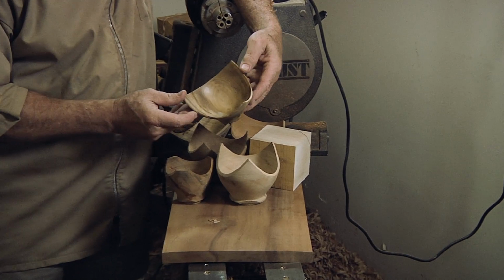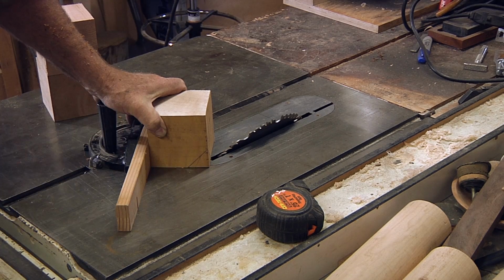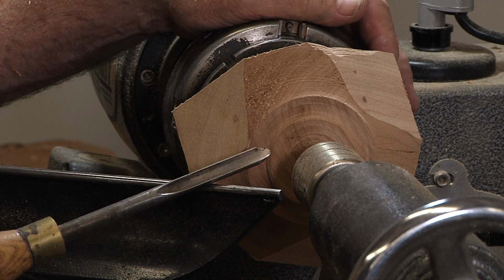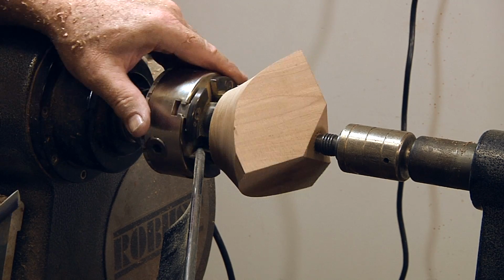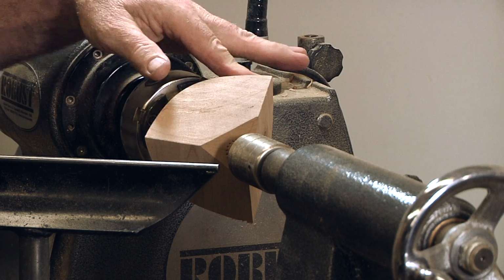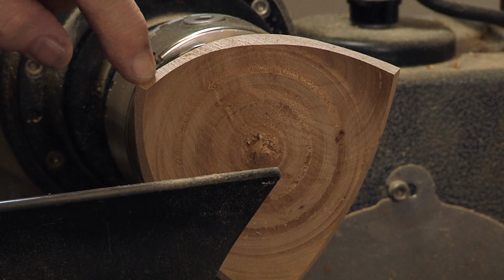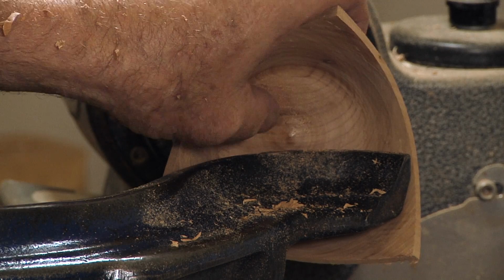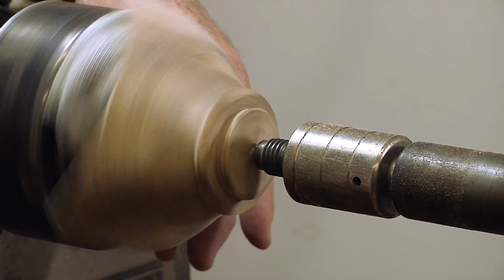Reed Gray aka Robo Hippy presents | Bowl From Cube Turned on a Bias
Reed Gray aka Robo Hippy  a bowl from a cube turned on a bias